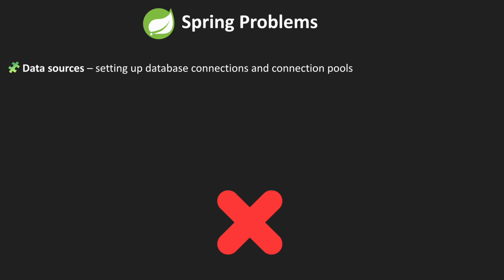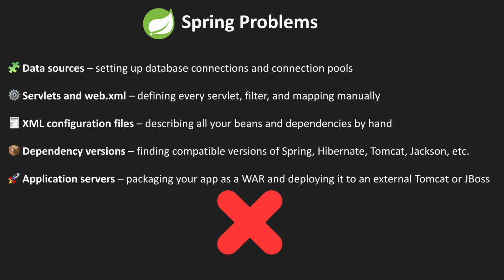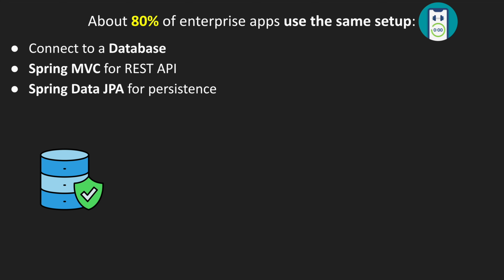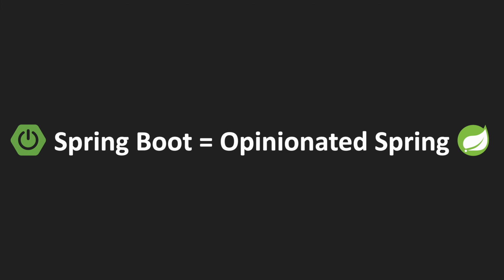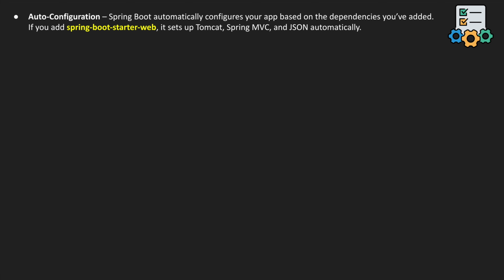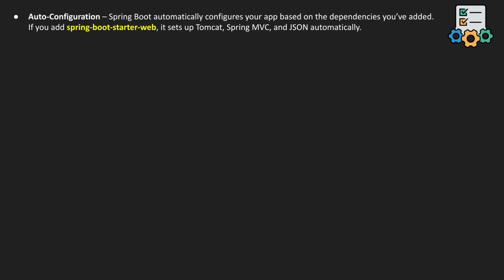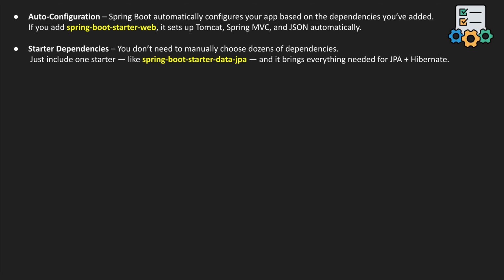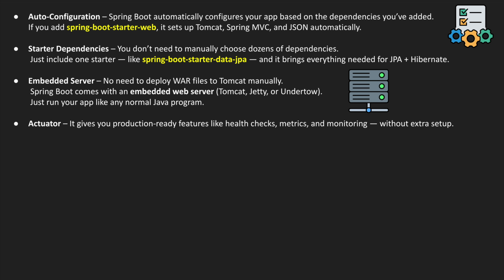What is Spring Boot?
Spring Boot Tutorials - 1.What is Spring Boot?